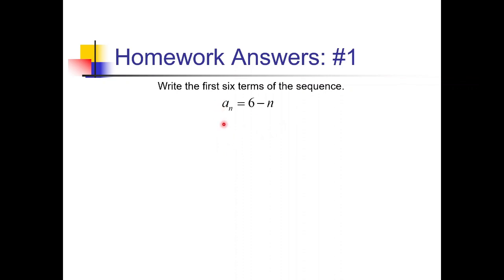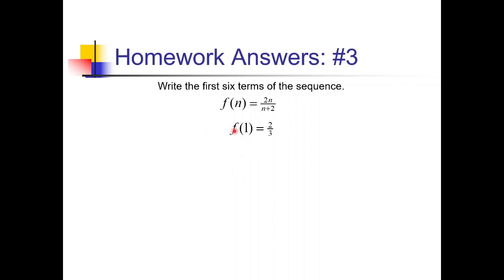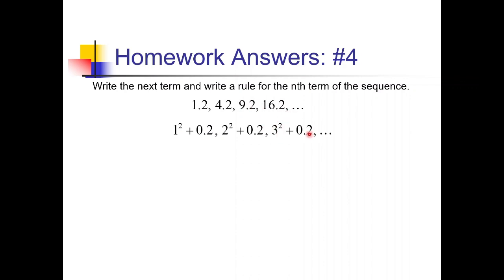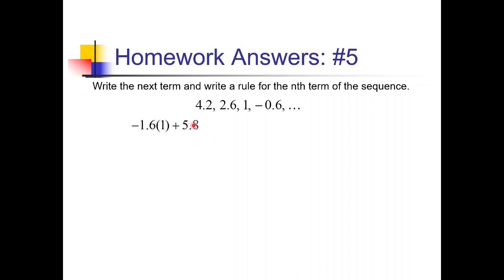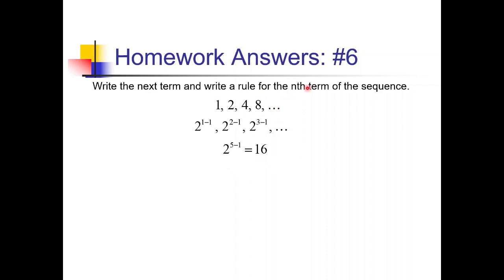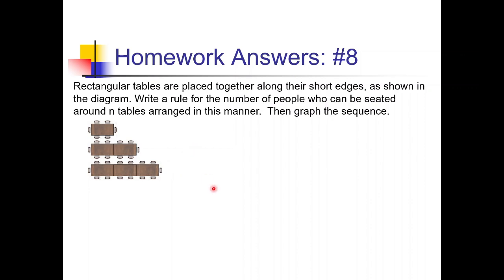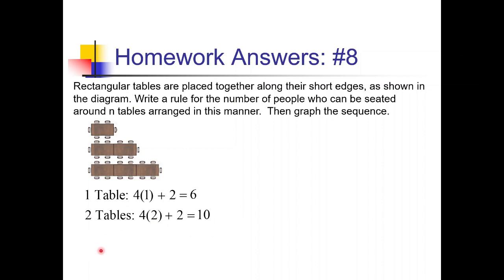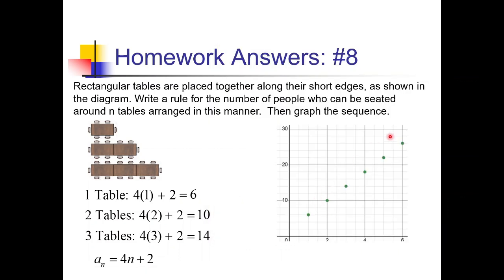Defining and Using Sequences and Series: Problem Set #1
Topic: Defining and Using Sequences and Series